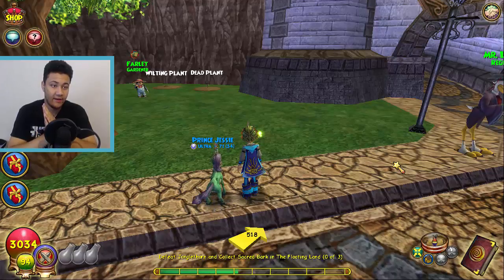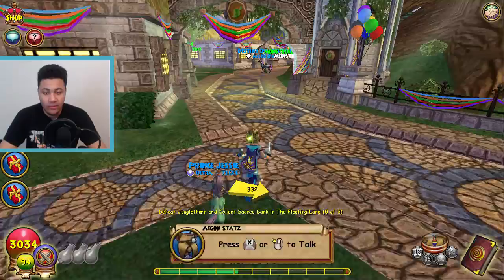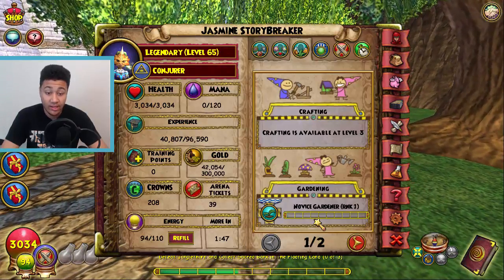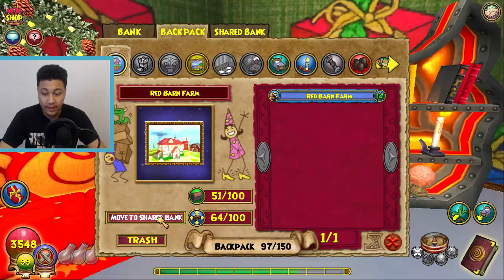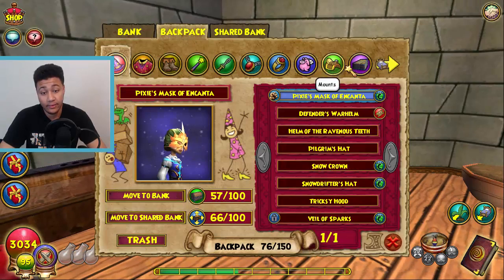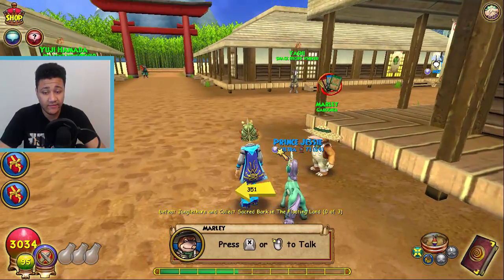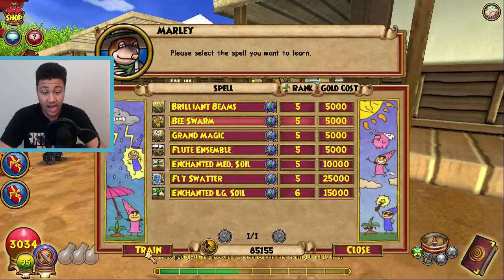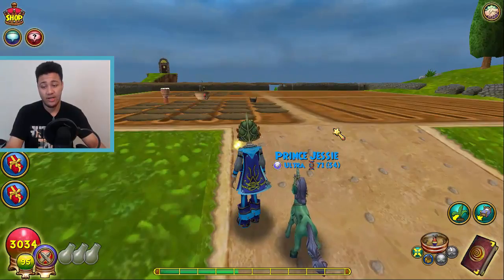Wizard101: PLANT BOOSTING!! (Major Gardening Glitch)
This honestly saves SO much time and is ridiculously easy after watching this video and learning how to do so. All you really need is gold, patience, and energy. BUT it pays off in the future!!

PLEASE:: Even if you aren't gonna utilize this glitch, can't use it yet, etc, please still drop a like :) I would appreciate it

ACE GANG DROP A LIKE FOR THIS HOT GLITCH

Be a Hero. It helps the channel out a TON :D

Social Media!

Videos you might not have seen!